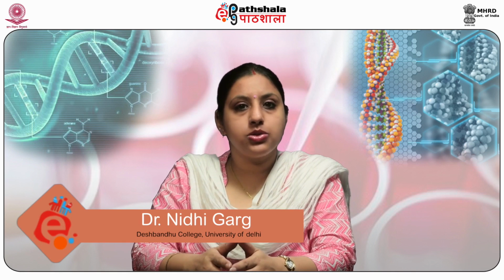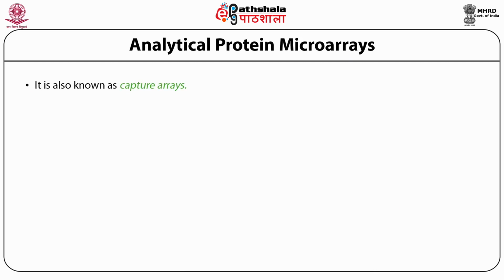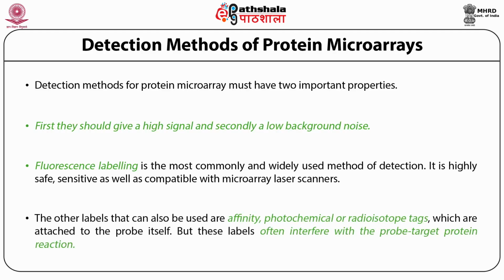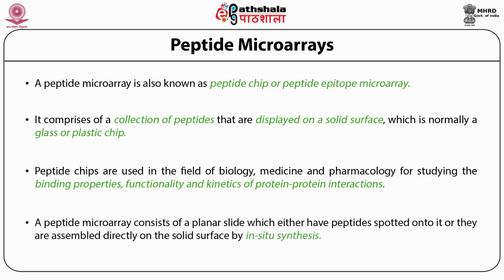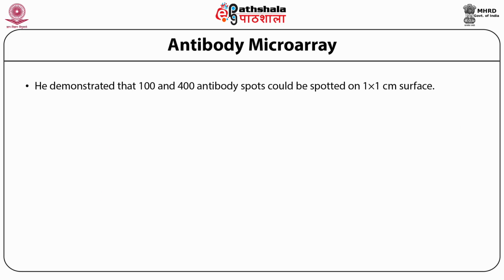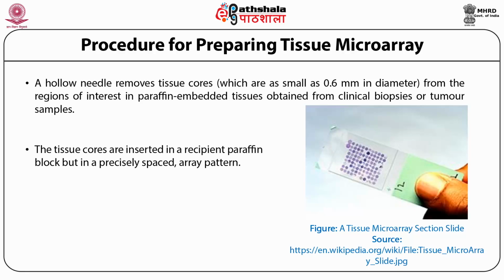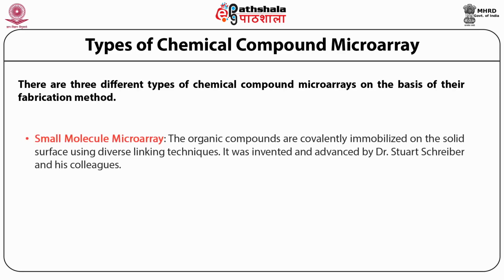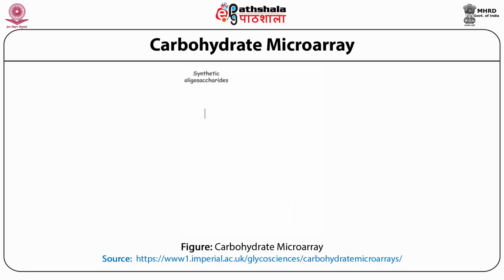M33 Methods for analysis of gene expression Microarray 2